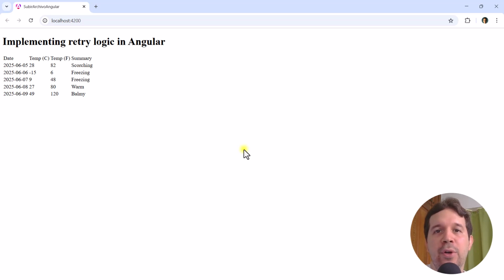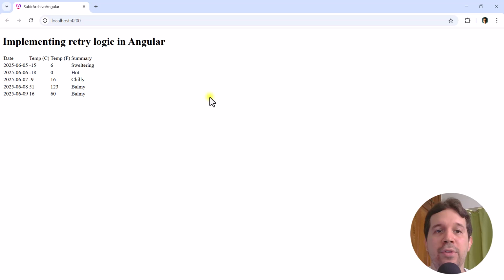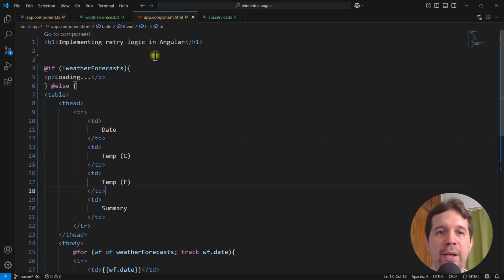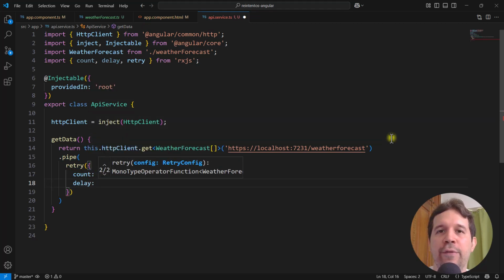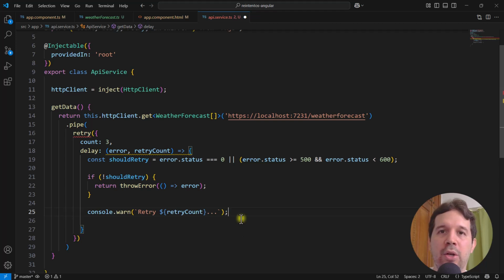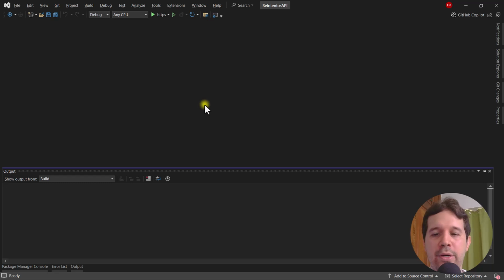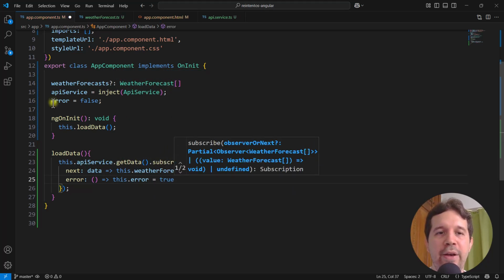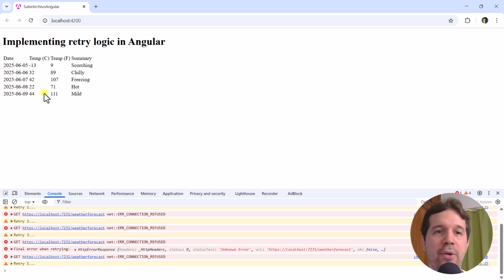Automatic Retries: The Technique Every Angular + .NET Developer Should Know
No more 500 errors! Angular + ASP.NET Core with retry logic

Do your HTTP requests in Angular fail when the backend responds with 500 or 503 errors?

In this video, I show you how to implement automatic retry logic in Angular using RxJS, along with an ASP.NET Core backend. This way, you can make your applications much more resilient and fault-tolerant.

🔧 You'll see step-by-step how to:

- Detect errors in HTTP requests from Angular

- Automatic retry with RxJS (retry)

- Integrate with an ASP.NET Core backend

- Control how many retries to make and at what intervals

✅ Ideal for those working with Angular + .NET Core Web API and want to strengthen client-server communication.